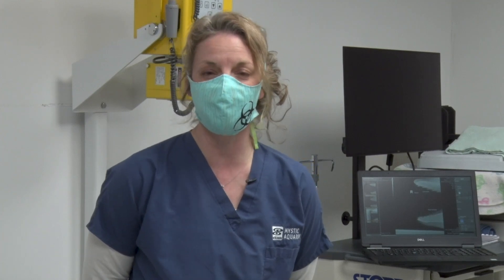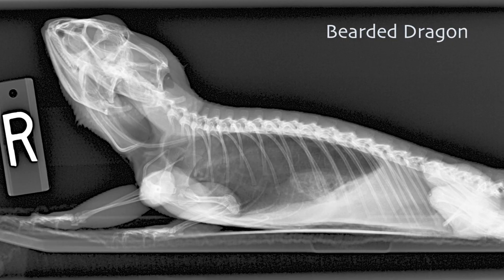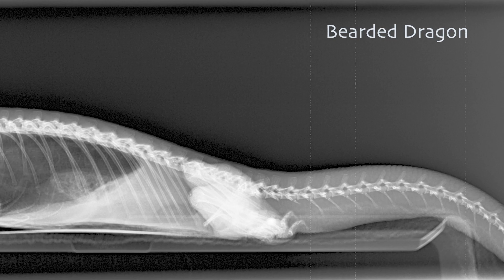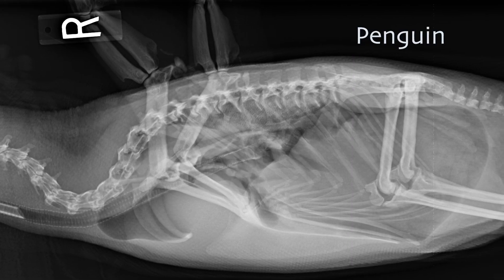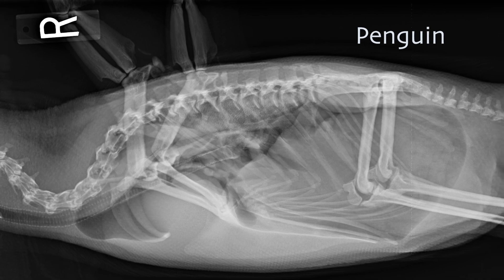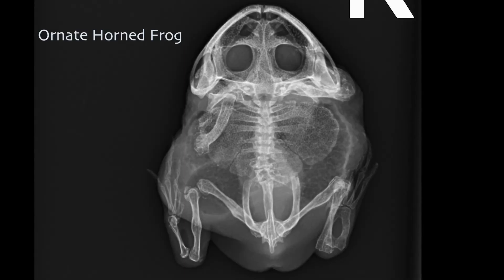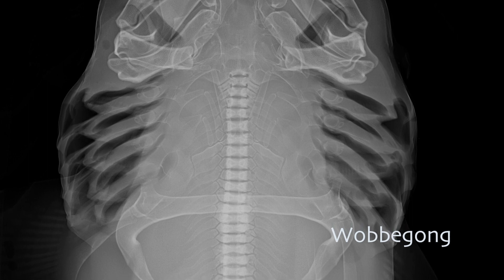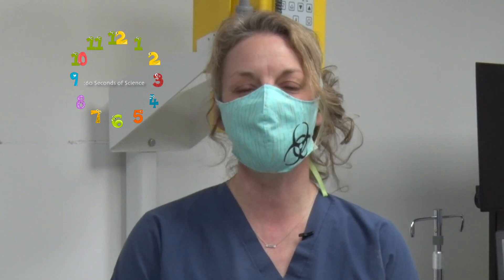:60 Seconds of Science: Radiographs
It only takes a minute to learn something new! Enjoy a quick bit of information from our Vet Tech Anne on radiographs and how we use them to care for our animals this segment of '60 Seconds of Science.’